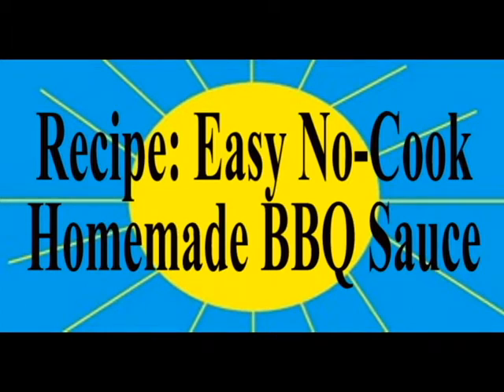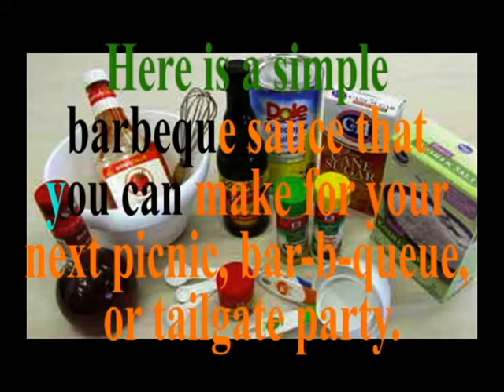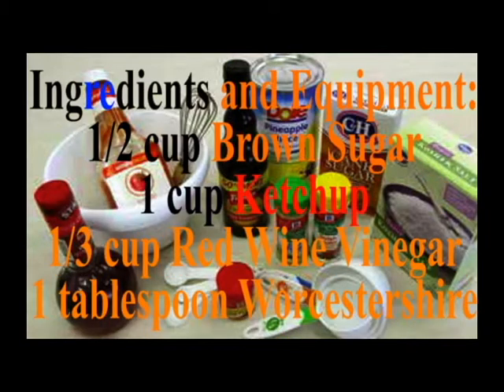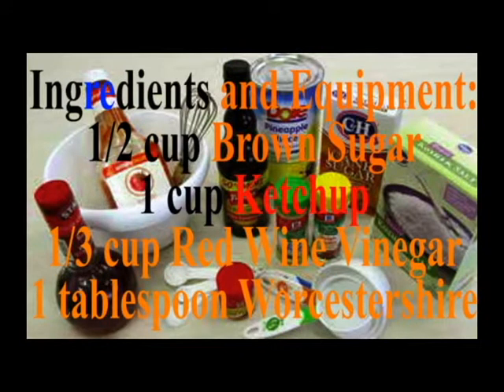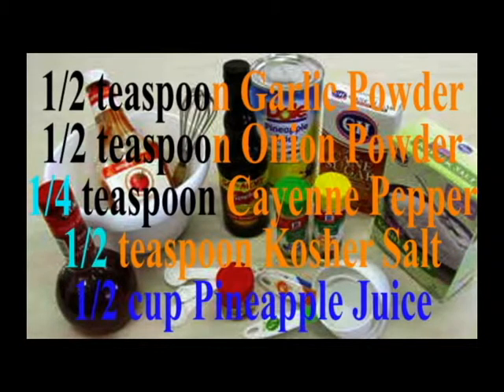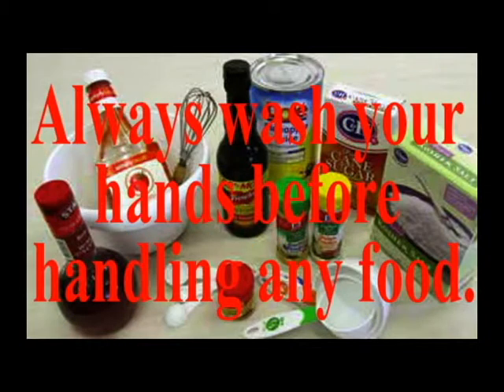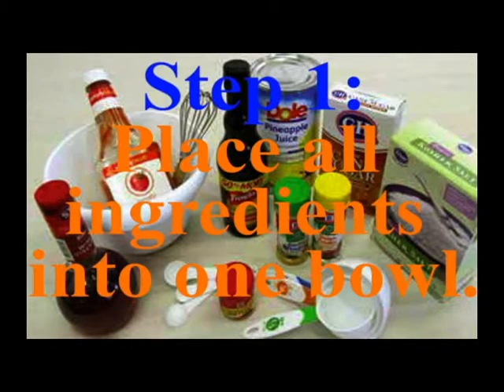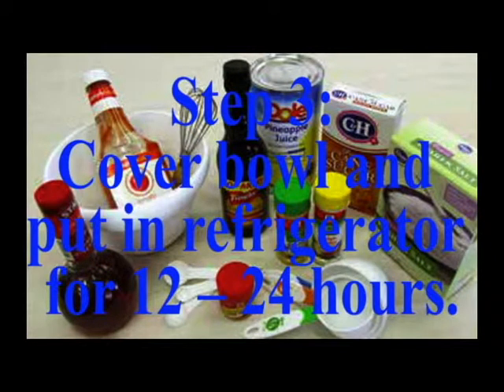Easy No Cook Homemade BBQ Sauce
Here's another Recipe from Issue #12 from Circles Magazine!